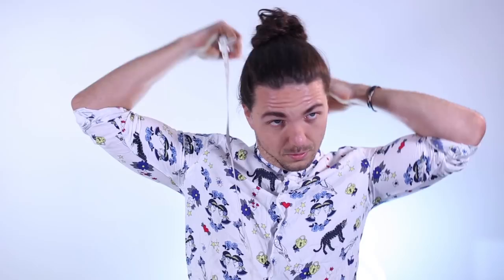✅ The Perfect Man Bun Length - Man Bun Monthly Ep4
How long does your hair need to be to have a Man Bun? Watch this video.

Hey guys, and welcome back for another Episode of Man Bun Monthly! This is episode 5 and just before I kick off into my written piece, here are the show notes for what I mentioned in the video:

Link to Flexible Tape Measure

Ok moving on. So I get asked very very frequently How long your hair needs to be in order to have a man bun and to be honest, I can’t believe I’ve never answered this question before lol.

Whilst I was in the concept stages of creating this awesome man bun video, I actually had to invent a way of being able to know how long your hair needs to be for a man bun. If I tell the cold hard truth, I didn’t actually know haha but after a bit of thought, my method is freaking genius!

All you need is:
1. A flexible tape measure.
2. To know where you want to where your man bun.

Once you have these 2 things, all you need to do is perform the measurement. Just for example, if you are looking to grow a regular man bun that sits on the base of your crown, you would simply measure from your hairline to the exact point you want to wear your man bun.

Do this from the hairline on the front of your face, your temples and your nape. Once you have those measurements, add 1 inch and a half to that and you then have your man bun length dimensions.

It’s pretty straightforward and easy to do. It’s good to know especially if you are in the growing out phase and want to determine how long you are going to be waiting before you are man bun ready.

The other thing to take into account is your general rate of hair growth. If you’ve been following along with my hair growth check-ins you’ll know that my growth rate is fair consistent and enables me to more or less predict how much hair growth I will have over a certain period of time.

Anyway, thank you so much for supporting my channel and coming here to watch today.

Chow for now!

2. When you arrive in messenger, click get started.

3. Type in the secret code "Man Bun" and you'll receive your special gift.

In case you are brand new here, here are a few of my other great videos: